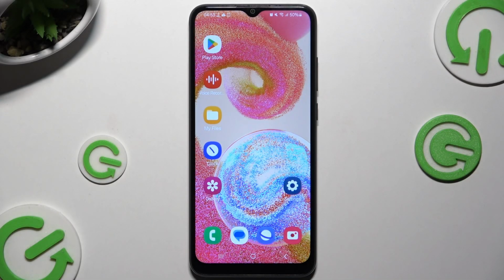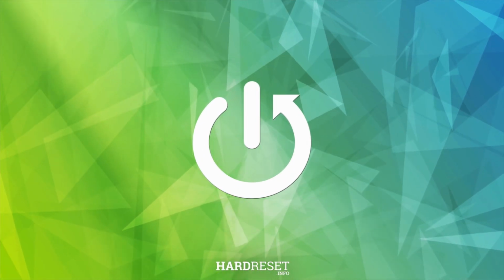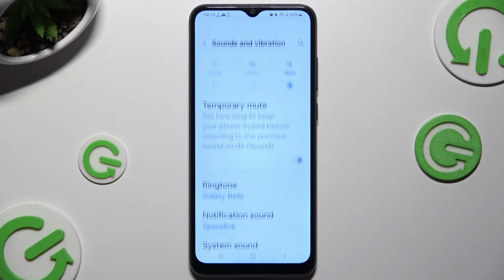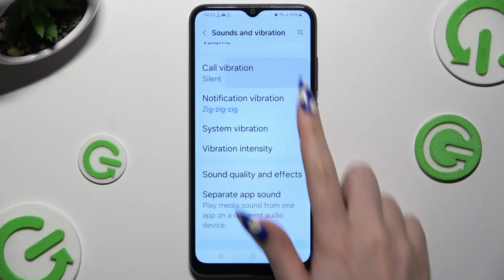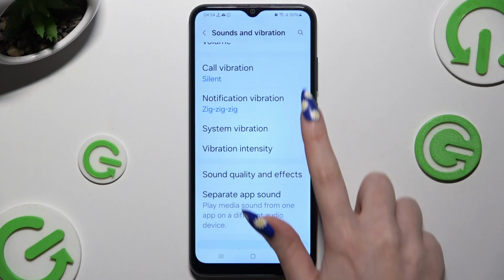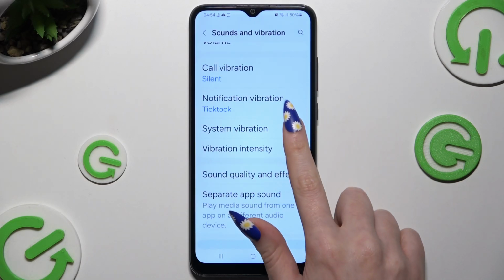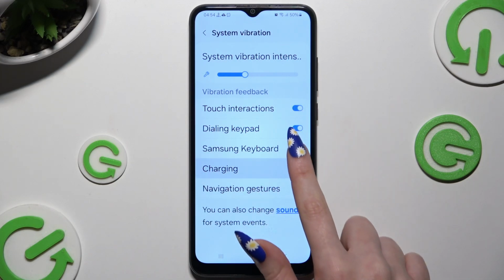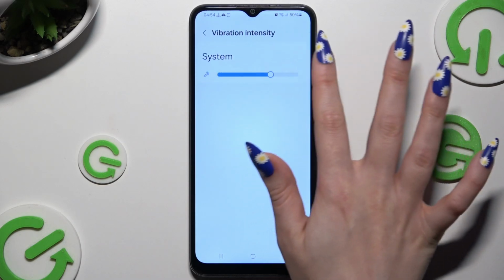How to Enter Vibration Settings on SAMSUNG Galaxy A04e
In this tutorial, we’ll guide you through the process of adjusting the vibration settings on your SAMSUNG Galaxy A04e. Whether you want to customize the intensity or enable/disable vibrations for notifications, we’ve got you covered. Follow these simple steps to fine-tune your phone's vibration settings and enjoy a more personalized experience.

How to adjust vibration settings on SAMSUNG Galaxy A04e?
How to configure vibration options on SAMSUNG Galaxy A04e?
How to customize vibration settings on SAMSUNG Galaxy A04e?
How to enable or disable vibration on SAMSUNG Galaxy A04e?